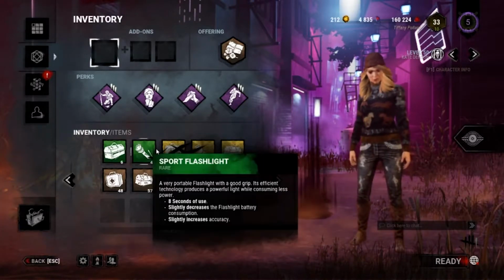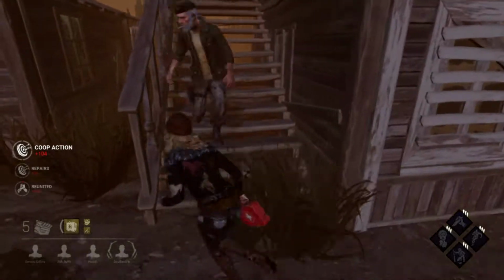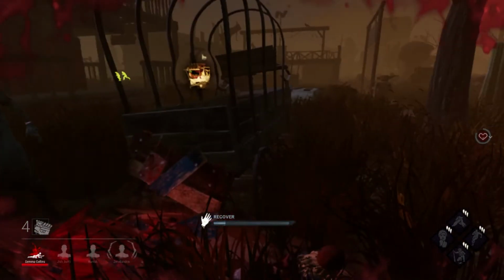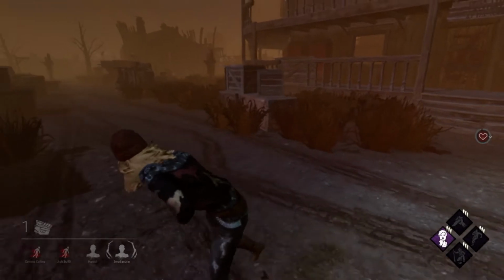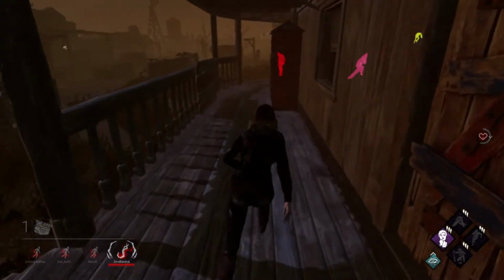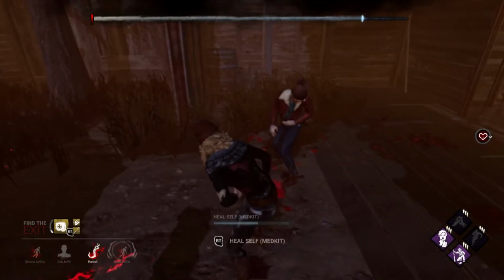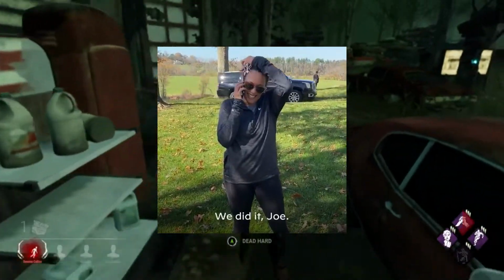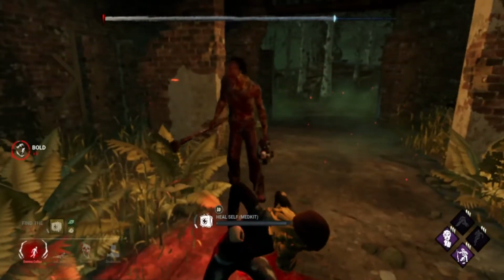Worst Perks In DBD Part 3: Second Wind-Dead By Daylight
Footage recorded before HUD changes.

In part 3 we focus on Second Wind. It wasn't easy to get this perk to work with my game style but we made it work. As long as you don't get into chase first and find someone to heal before you are chased, it isn't that bad.

Perks:
-Second Wind: After healing a survivor to full the perk will activate. After being unhooked, you will be broken for 20 seconds and then fully heal.
-Dead hard
-D-Strike
-Resilience

every Thursday and Friday.